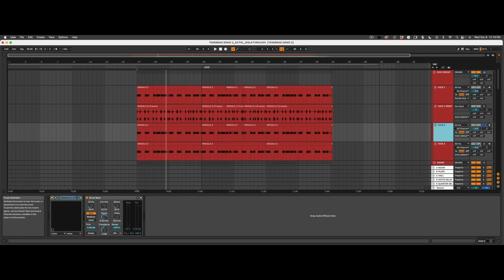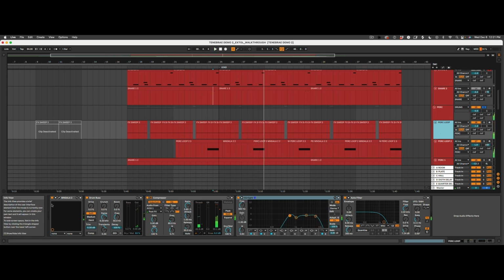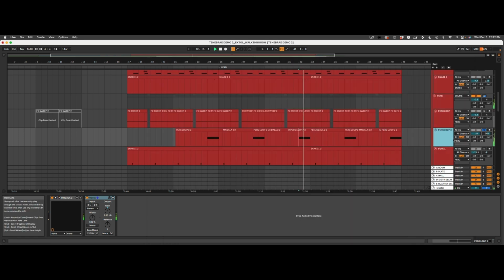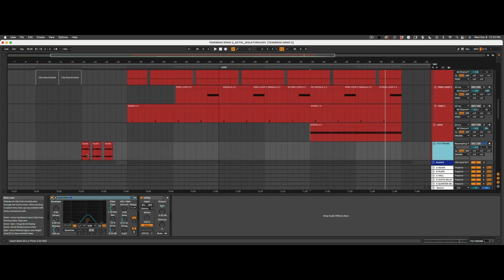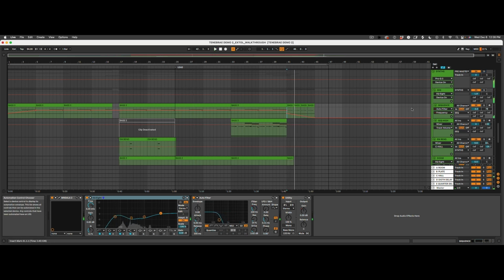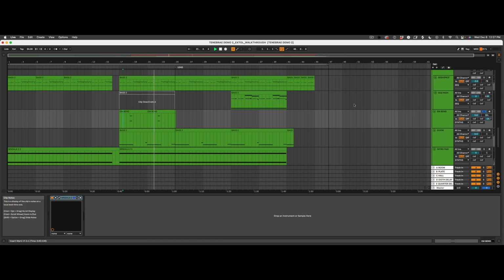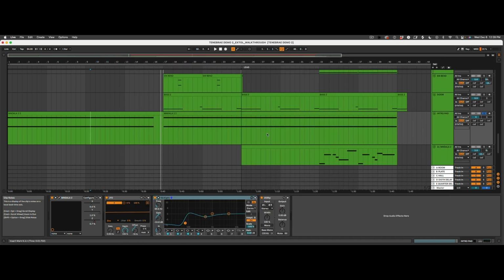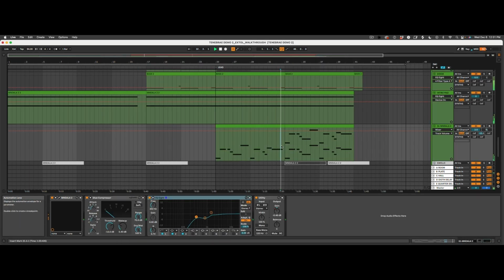Tenebrae | Walkthrough of a composition by SNAKES OF RUSSIA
SNAKES OF RUSSIA, Tenebrae's mastermind, deconstructs all the layers behind 'Extol', a potent track showcasing the darkness, drive, and versatility of the instrument.

00:00 - Extol Demo track playback
01:43 - SNAKES OF RUSSIA's walkthrough of his demo track
02:25 - DRUMS
02:37 - Kick group (Low - Siege, Low - Tvx, Low - Durum)
03:50 - Snare group (High - Xact, High - Stake, High - Loque)
04:50 - Percussion Group (Tenses, In The Vein, High - Keys, Percussion Kit - Hats)
07:01 - Drum stem intro
07:29 - BASS (D Tape Sub Layered, Marble Fist)
08:21 - SYNTHS
08:31 - Sequence group (Grey Mares, Cold Lines)
09:35 - Accent bend group (Gods Cab, O))) )
10:26 - Pad group (Bloodthorne)
10:54 - Lead group (Nihili Waves)
11:15 - Swell Group (Exeter, This Way Comes, Earth Mover, Into)
12:30 - Outro

LA-based artist Joseph Holiday creates apocalyptic electronic visions (affectionately described as ‘Death Beats’) under the moniker SNAKES OF RUSSIA. His singular sound weaves together textured modular synth patches with gritty drum samples, all slammed through destructive chains of unobtanium outboard and tape to create a unique world of darkness.

In Tenebrae, our first Artist Series instrument, SNAKES OF RUSSIA opens his personal Pandora’s Box, offering you a deep collection that has been curated from his distinctive sonic palette, yet through our advanced MNDALA 2 engine gives you limitless options to create your own sound. We conceptualised Tenebrae as an exhumed creature, buried for over a century and now resurfaced - bringing the dark dust from the depths of the earth. Transmuted through analog processing and tape; modular and analog synths, obscure bowed instruments and gritty percussion come together to bring the darkness in Tenebrae.